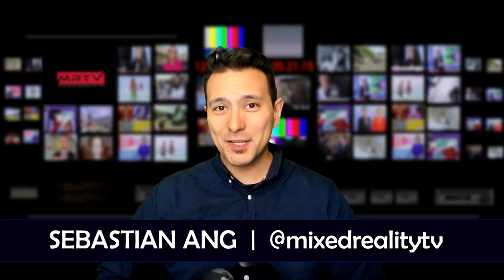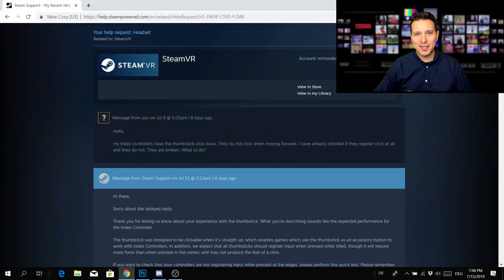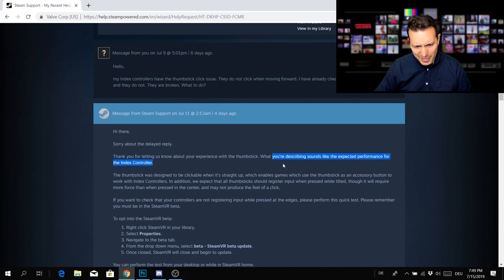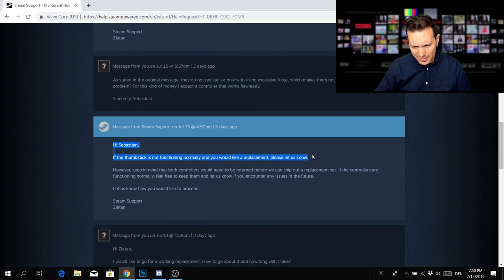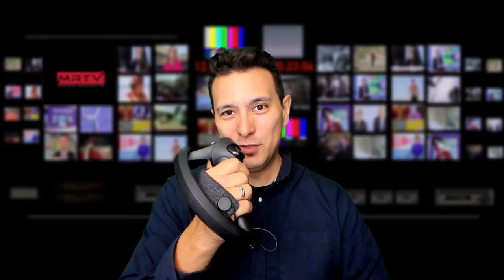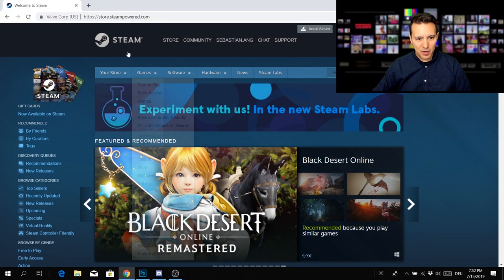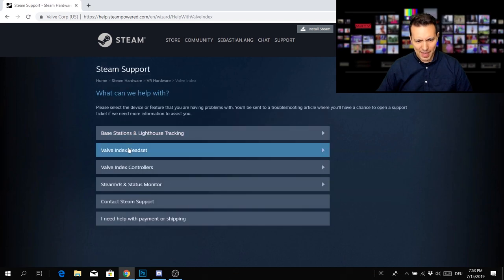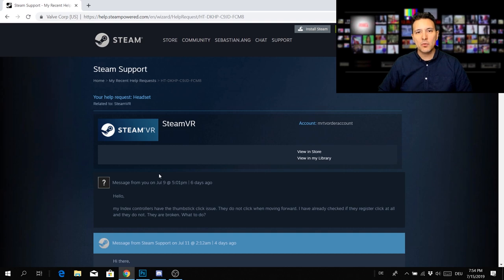My Valve Index Controllers Are Going BACK! How To Return Flawed Knuckles - THIS Is How You Do It!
Unfortunately, like for most of us early adopters of the Valve Index Controllers, my devices are broken. In this video I tell you about my experience with the Valve customer service and show you how you can get a replacement for your flawed controllers as well.